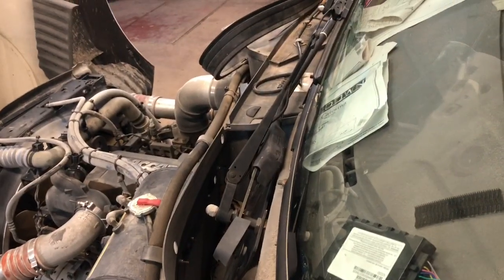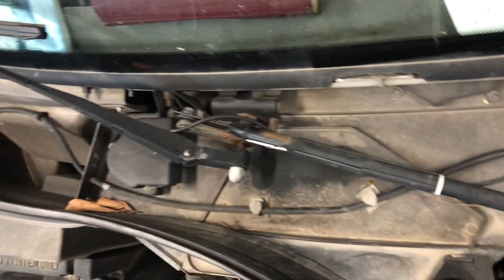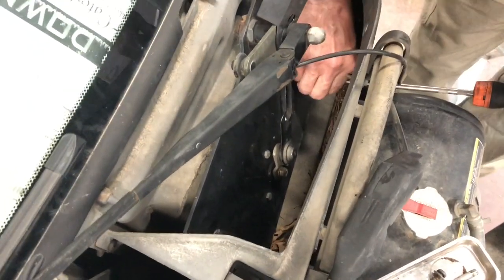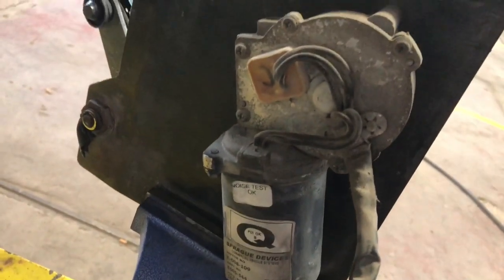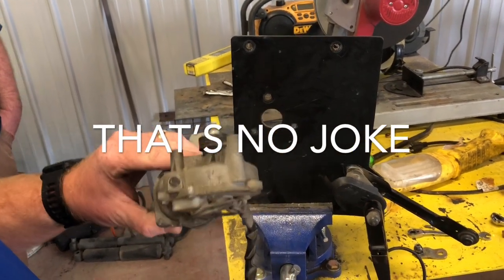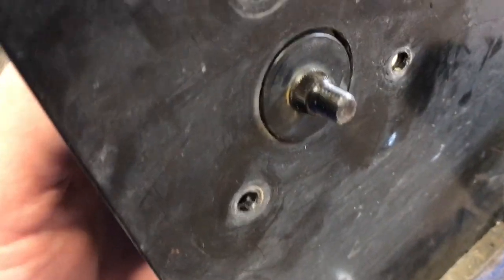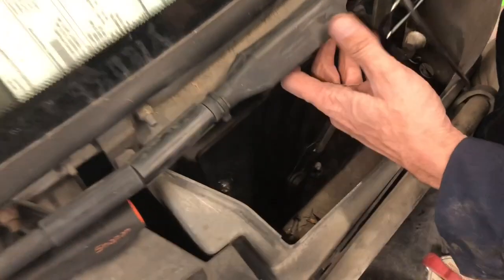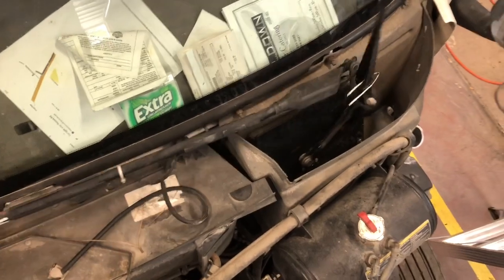Peterbilt / Kenworth Windshield Wiper Motor Replacement and Installation DIY EASY REPAIR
How to Remove and Replace your windshield wiper motor on a Peterbilt (any other semi truck is very similar to this set up). If the bolts don't line up we also show you how to fix that issue.

Milwaukee 3/8” adapter to convert your impact into a 1/4” bit driver:

Vampire Tools 8” Extraction Pliers (these things are amazing):

Streamlight Stylus Pro Rechargeable Flashlight (I carry this in my pocket daily):

Be sure to join in on our normal weekly livestream on Sunday Mornings between 8-9 AM C.S.T. It’s a blast and you never know what we will end up talking about. There’s usually a good many people in there and it’s like old buddies hanging out shooting the breeze ! It will give you a chance to meet some of the awesome people in our Tool / Fix It community ! We have some truly amazing guys and gals in our community and we are truly blessed !

Koon Trucking
200 Davidson Dr.